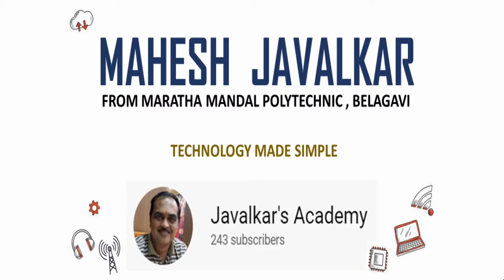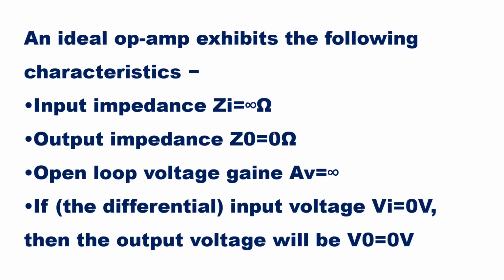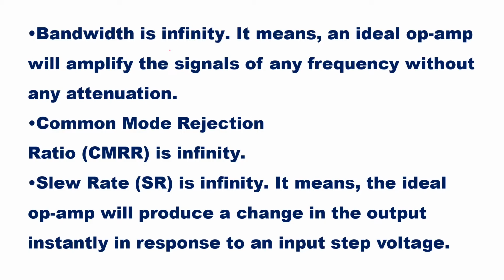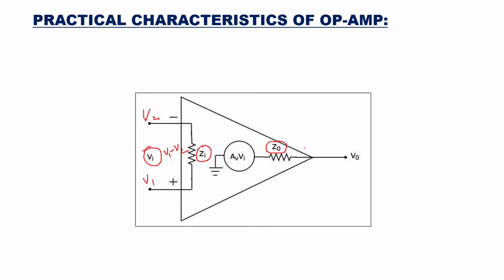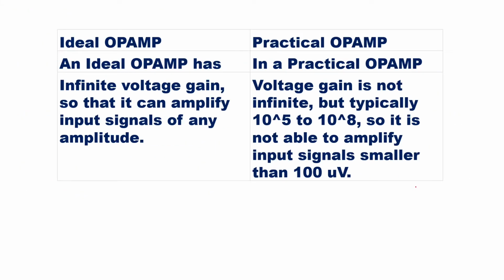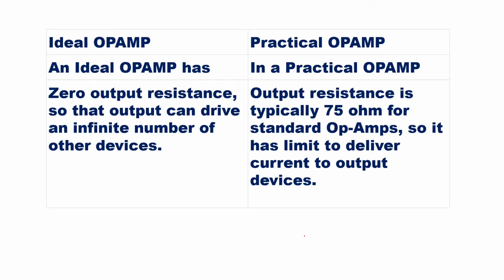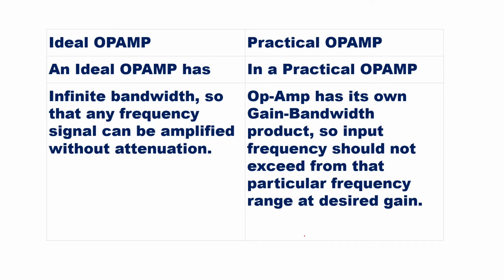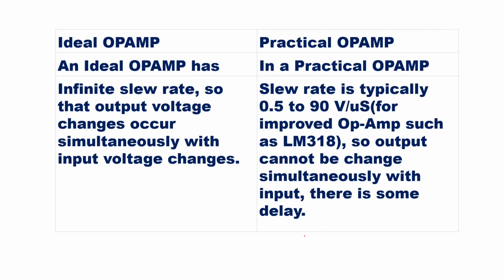IDEAL AND PRACTICAL CHARECTERISTICS OF OP-AMP | AEC OP-AMPs | PART 4